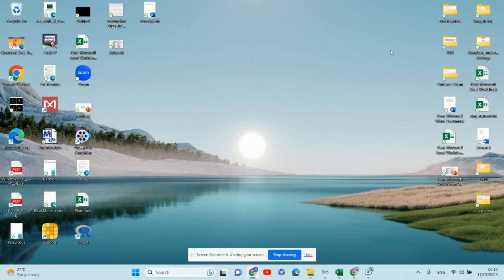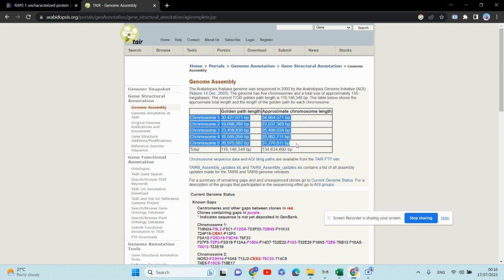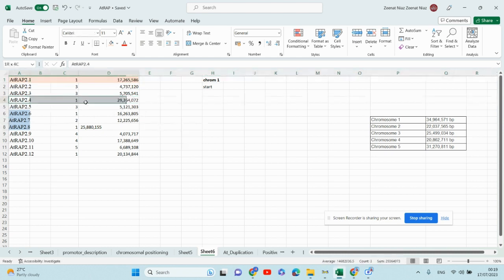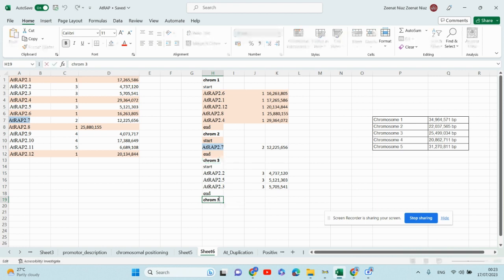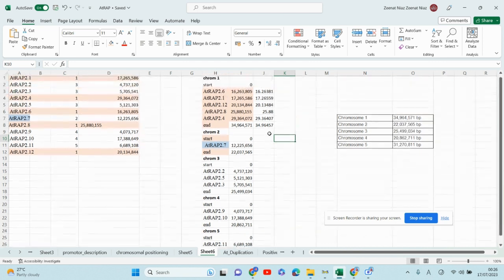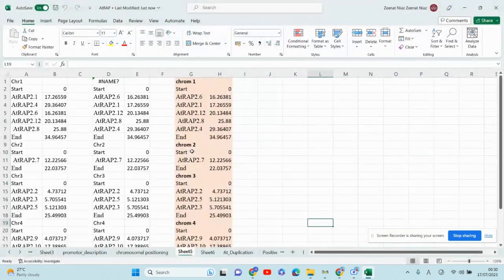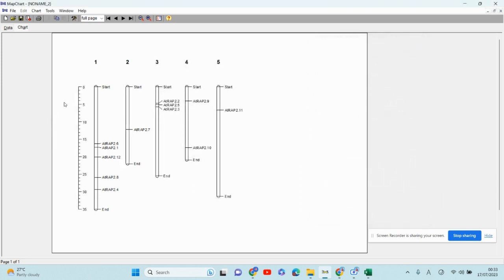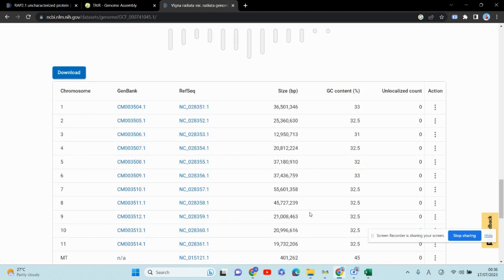Easy chromosomal mapping using MapChart